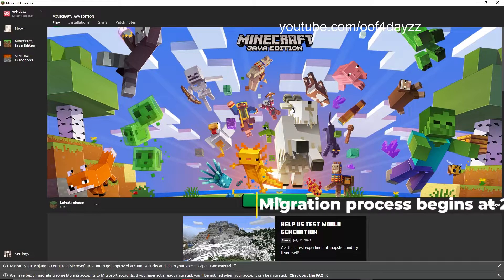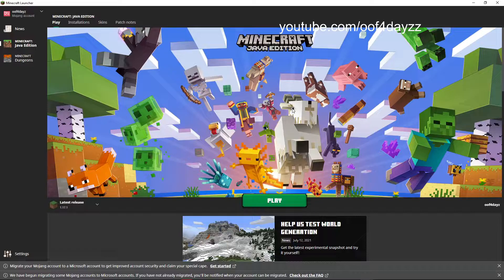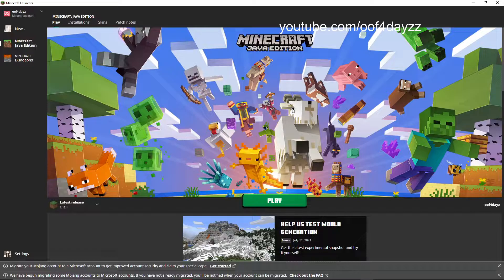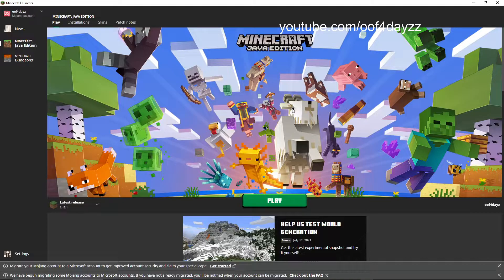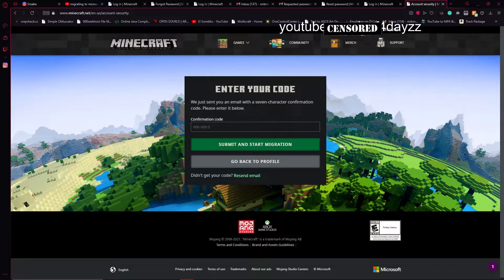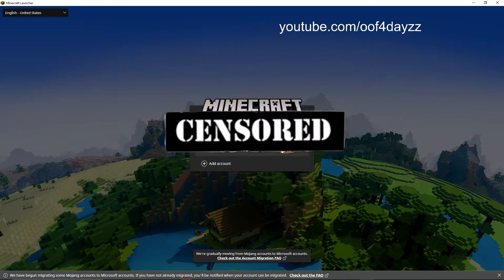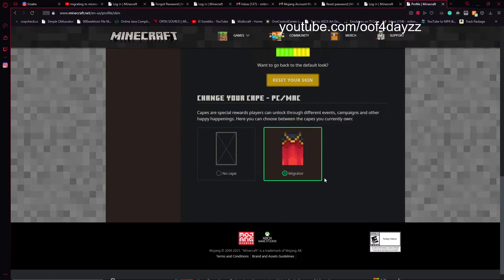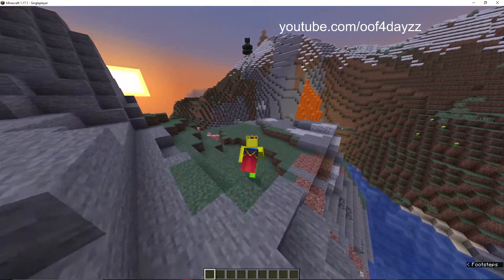How to get the MIGRATOR CAPE in 2021! (Mojang ➡️ Microsoft Migration)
This video will teach you how to migrate your Mojang account to a Microsoft account, which allows you to earn a new special cape in Minecraft: Java Edition!
Timestamps:
0:00 Video Intro/General Migration Info
0:57 Pros and Cons of Microsoft migration
2:55 Finding the migration button in the MC launcher
3:08 Migrating on minecraft.net
4:30 Logging into the MC launcher with a Microsoft account
5:10 Applying the Migrator Cape
6:00 Migrator Cape (back & elytra) in-game
7:35 Video Outro